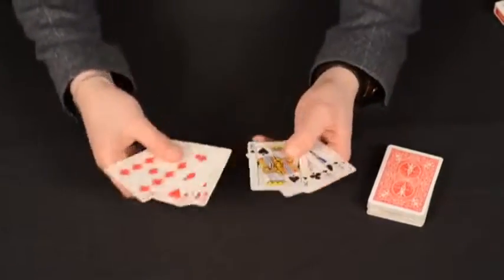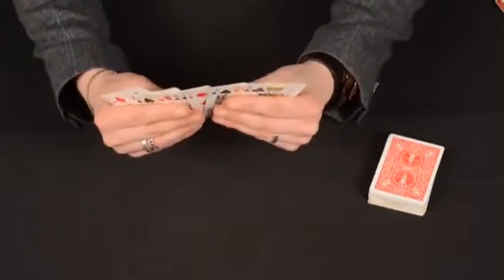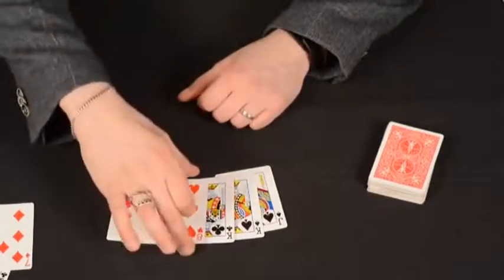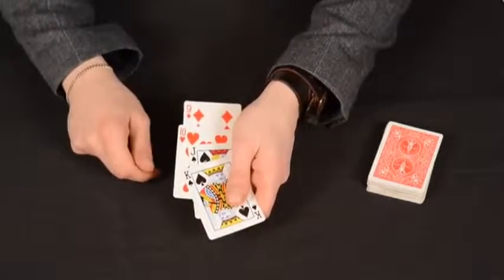Saturn Magic -H2Oil by Daniel Young - Trick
to purchase this item or view our fantastic range of other magic products